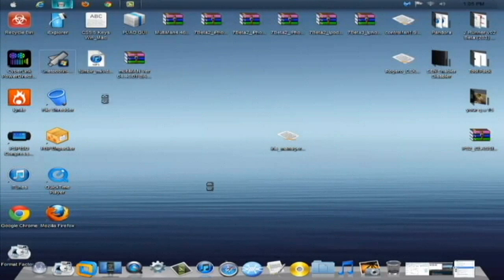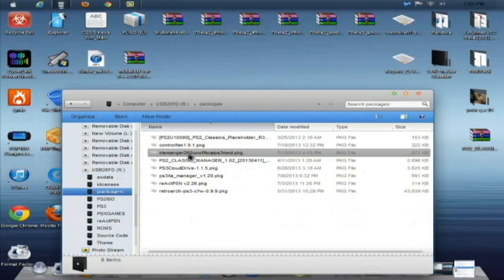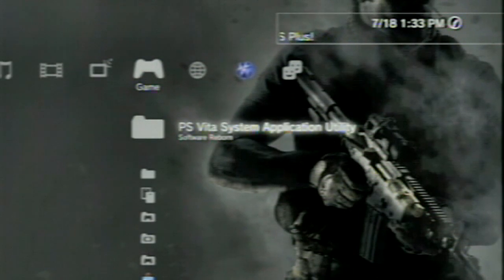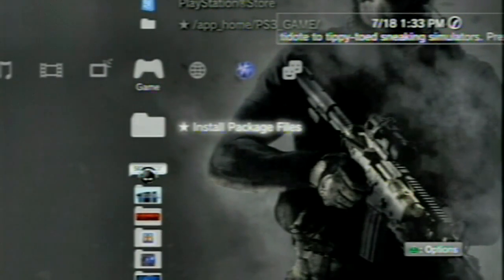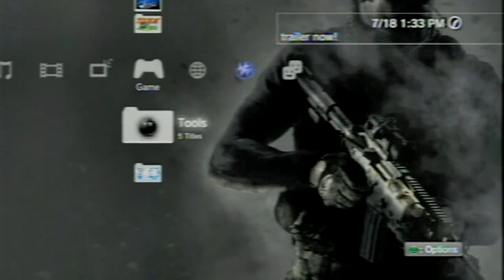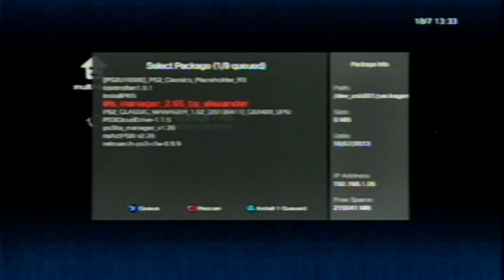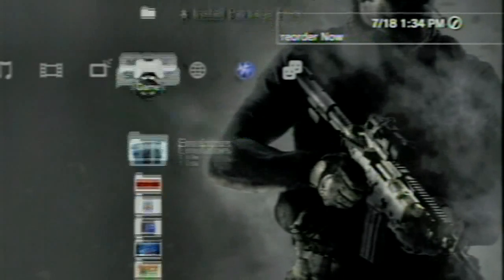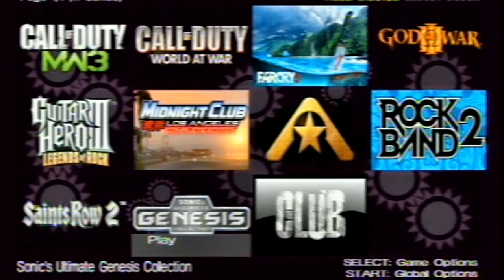IrisManager V2.65 PS3 Backup Manager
This is the New Version on IrisManager For your PS3 running on CEX or DEX Base CFW 4.46 or lower.

Step 1:  Download the files below and plug a USB into your PC.

Step 2:  On the USB root, create a folder called "packages" (NO QUOTES) and open it. Place the IrisManager V2.65 PKG in this folder.

Step 3:  Unplug the USB from your PC and plug it into your PS3 and open MultiMan.

Step 4:  Go to *Install Package Files and hit X on the IrisManager 2.65 to Qeue it and then Hit TRIANGLE. You will be diverted back to the PS3's XMB

Step 5:  Go to *Install Package Files on the XMB under game and Press X on the IrisManager V2.65 and it will install and your done.